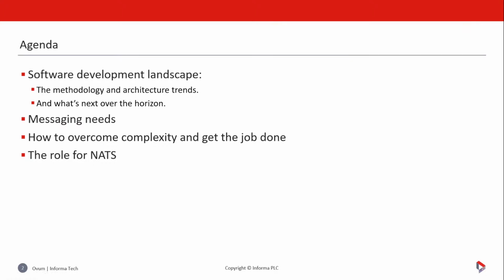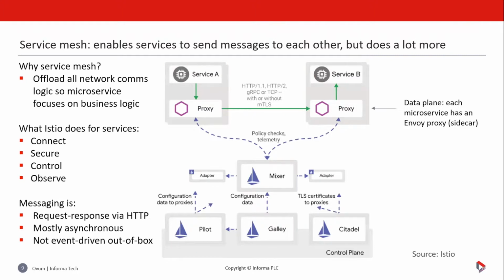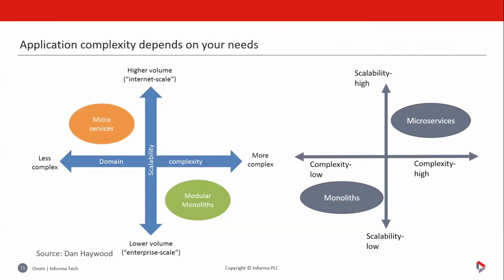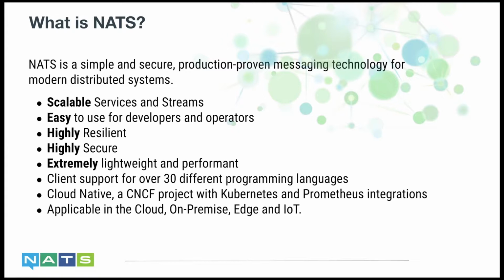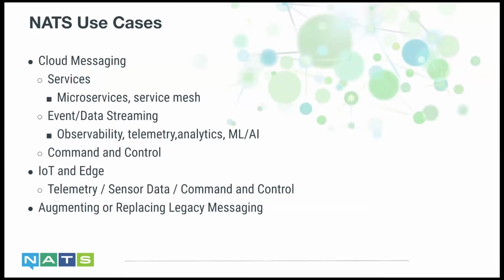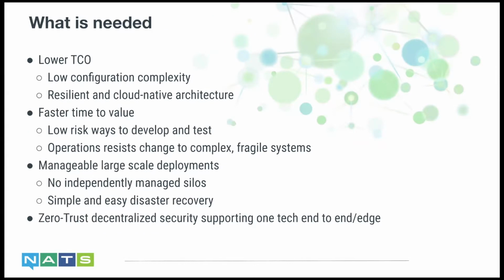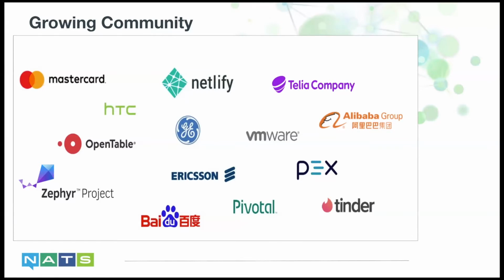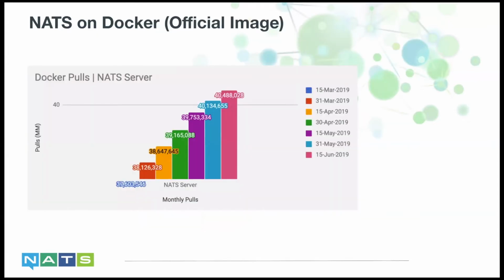NATS Ovum Webinar June 26, 2019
Think Differently with Messaging for Cloud Native

Join the creator of NATS and CEO of Synadia, Derek Collison and Ovum Analyst, Michael Azoff as they discuss the methodology and architecture trends of the software development landscape, including service mesh, event streams, and observability.

Topic Summary

Michael Azoff
[2:25] Software Development Landscape
[4:00] What is on the horizon?
[6:20] Interservice communication styles
[14:25] Software architecture comparison

Derek Collison
[17:20] Introduction
[18:35] What is NATS?
[21:00] Why is messaging important/messaging of today
[25:20] NATS use cases
[28:50] Problems w/ distributed systems (at scale)
[30:20] NATS 2.0 Release
[31:25] NATS new documentation
[32:10] Secure multi-tenancy (Accounts)
[35:14] Global deployments
[36:25] Leaf Nodes
[37:40] DR with Geo-aware queue subscribers
[39:54] Decentralized security
[42:43] NATS Community
[43:28] Synadia & NGS
[44:30] Q&A